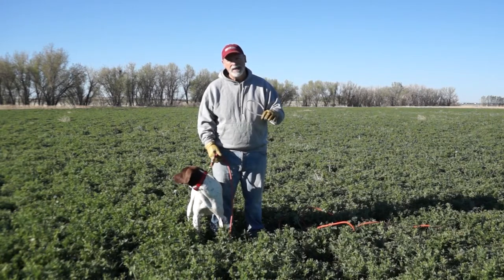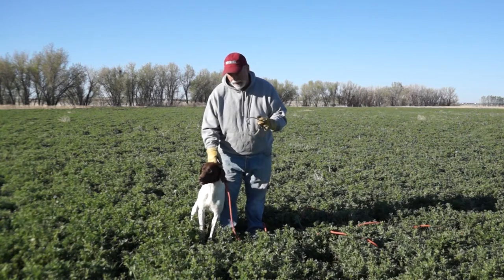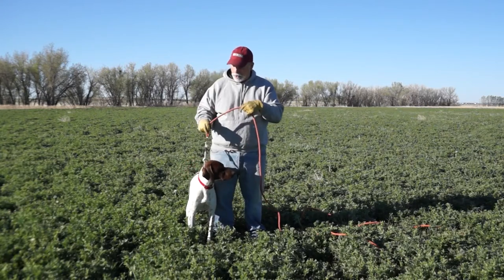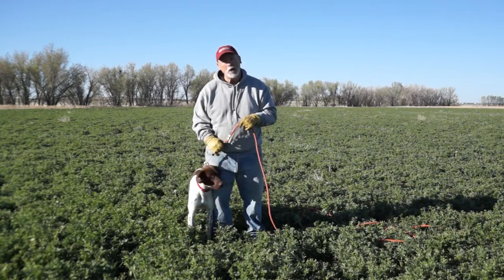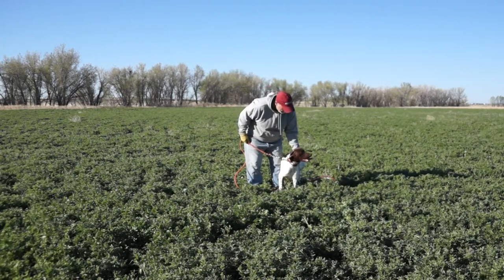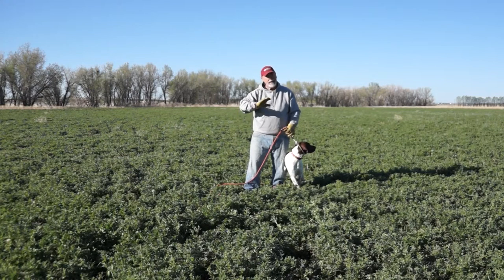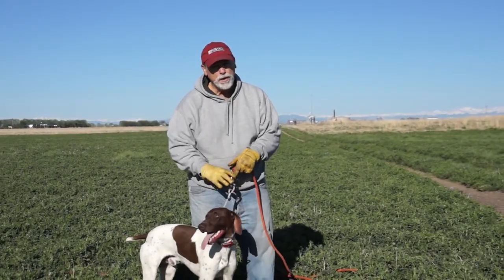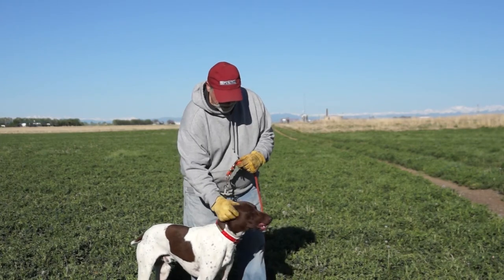Tripp's Transition to the Check Cord Episode 18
Tripp's been doing very well on the Delmar Smith Wonder Lead and he's been showing us that he's ready to transition to the check cord.

I've decided to transition using the Lobo Lead. It's a great way to keep the point of contact that's similar to the Wonder Lead but extend all the way out to 20' with the check cord.

We're going to do all of the same processes with the check cord as we did with the Wonder Lead. The added length is going to allow Tripp more room to make mistakes but that's part of the learning curve.  Each mistake will be corrected and he will then know what I expect from him.

Again, only short sessions, approximately 10 minutes each.